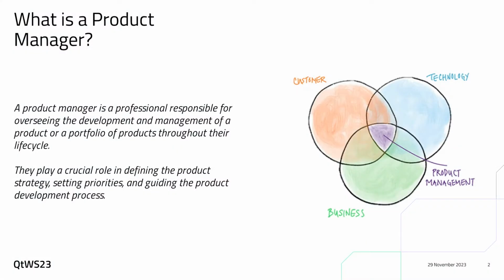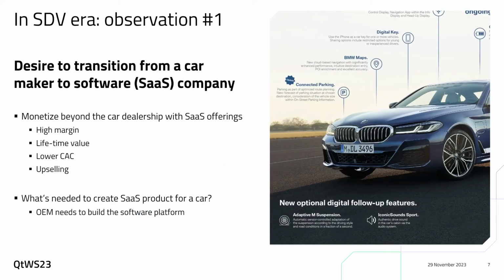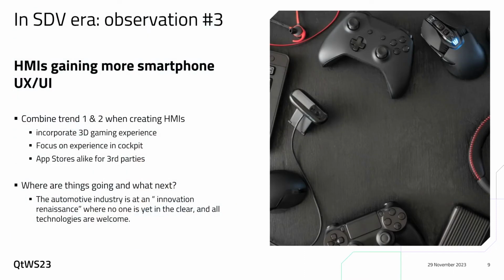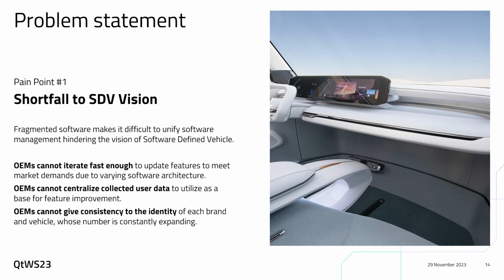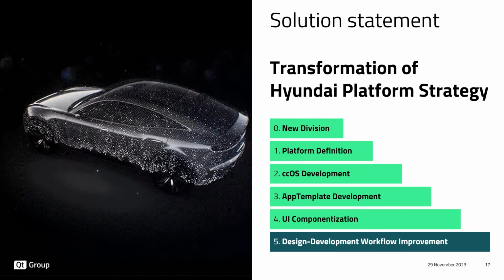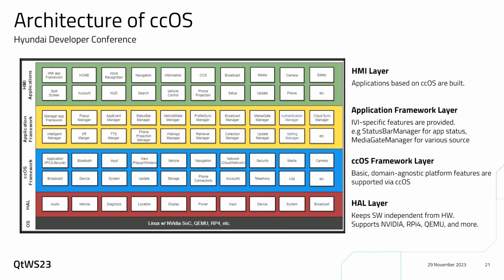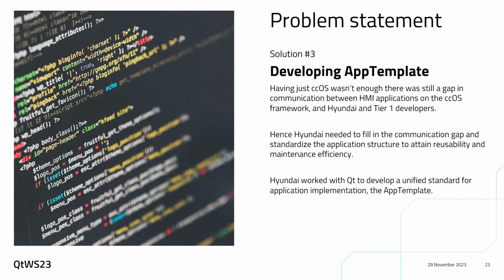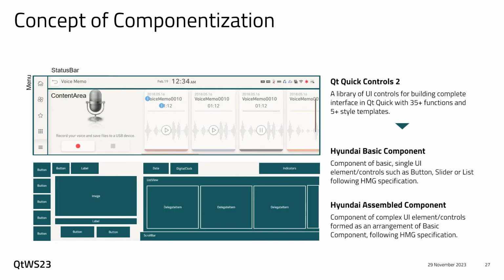The Non-Zero-Sum Approach to HMI UX/UI Development with Patrick Thurman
Abstract:
As the whole industry is ripe for adapting a software-defined vehicle strategy (SDV), some of the vehicle manufacturers have already taken a holistic approach to cockpit HMIs. They understood the importance of creating a discipline cross functions that complements instead of working against. Through the lens of several case studies in this talk, we will examine in greater detail about how they created a non-zero-sum approach to maximize the HMI productivity

About the Speaker:
Patrick Thurman is a product and marketing professional working as a Product Manager for Qt. With his background in product, technology, and visuals he is able to approach many of the common pitfalls of modern product development with a wider and more holistic viewpoint.